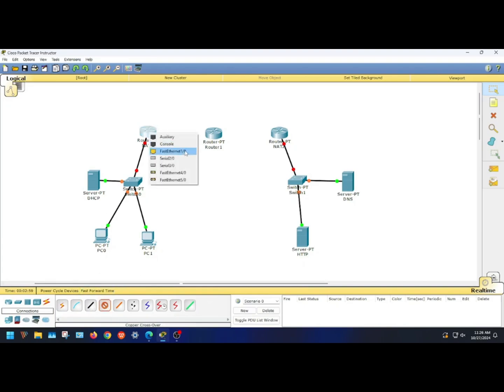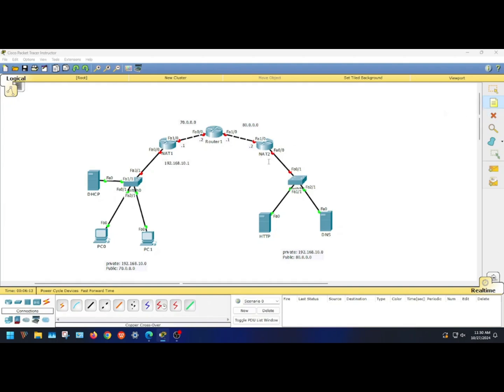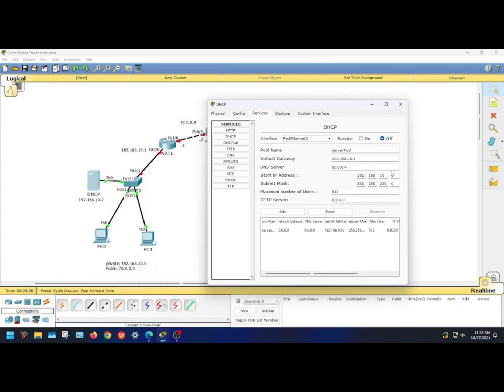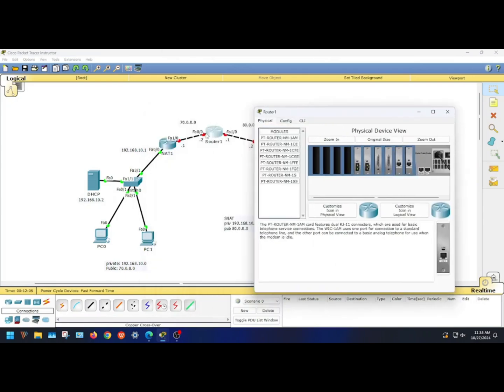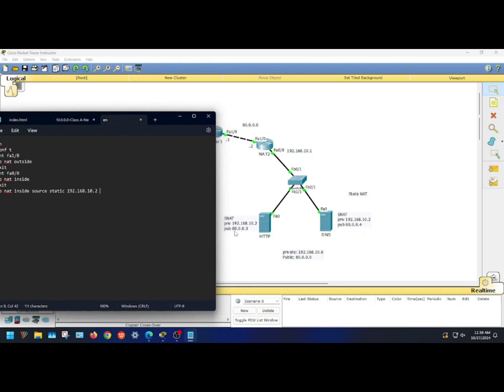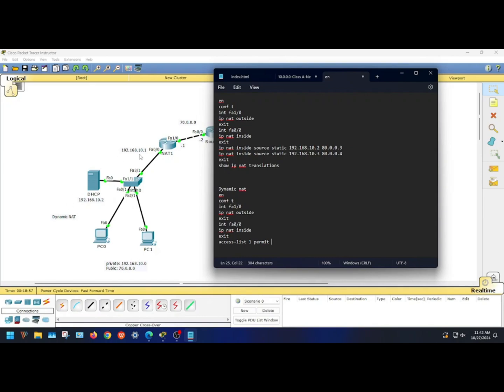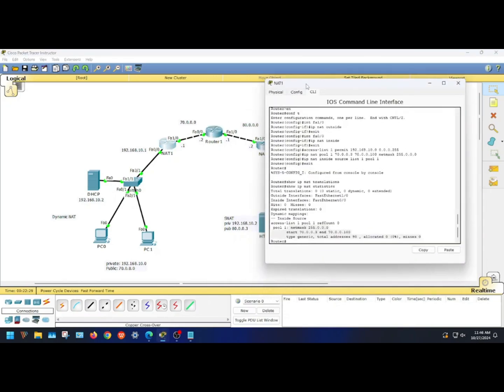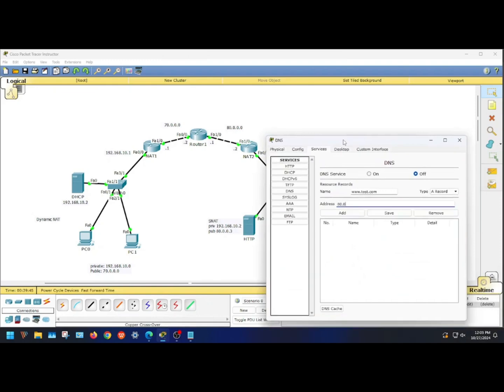CISCO Packet Tracer. NAT (Static & Dynamic), DHCP, HTTP, DNS